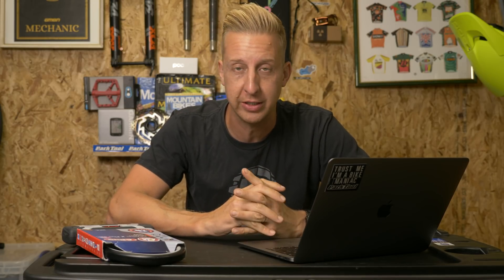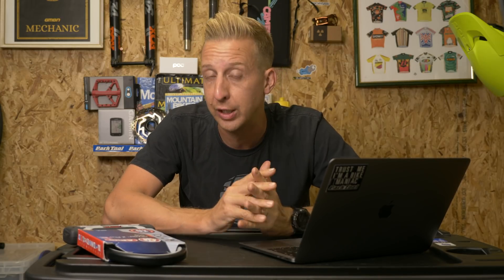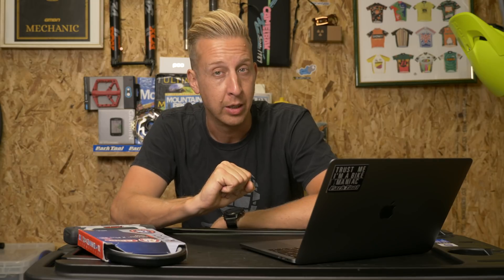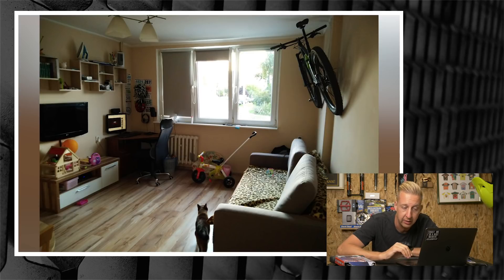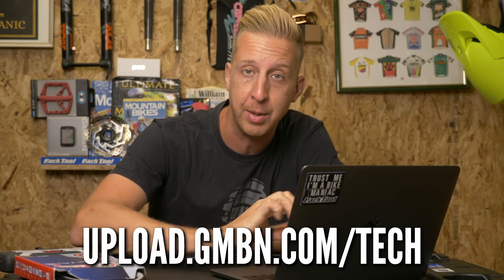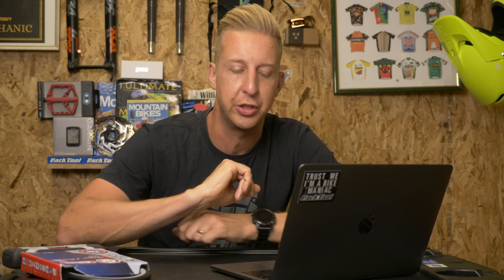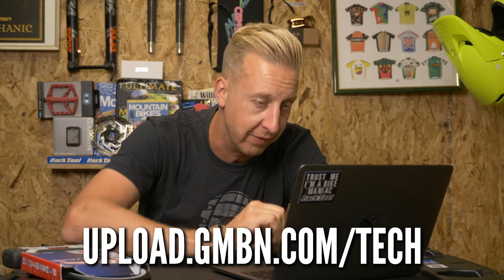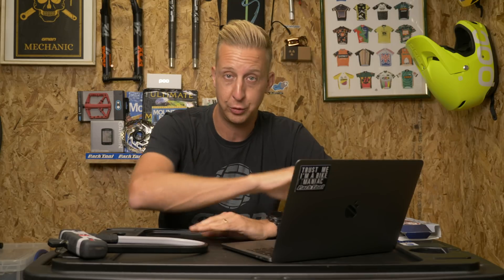A Long Travel Linkage Fork From Trust Performance | Tech Show Ep 87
Check out this crazy looking new fork from Trust Performance! The Shout amplifies what they've done with the Message into a longer travel platform. There's also some classy looking new colours in Nukeproof's component line and some innovative new tech used to create Specialized road saddles on this weeks show 🔧

If you'd like to contribute captions and video info in your language, here's the link 👍

Villas - Dylan Sitts
Traverse - Jobii
Home By 11 PM - Sarah, the Illstrumentalist
Wave - [ocean jams]
Hulu - Homebody